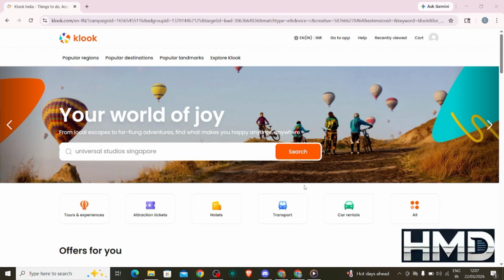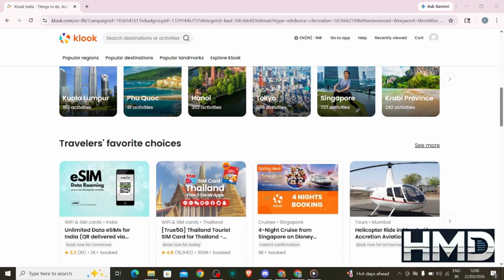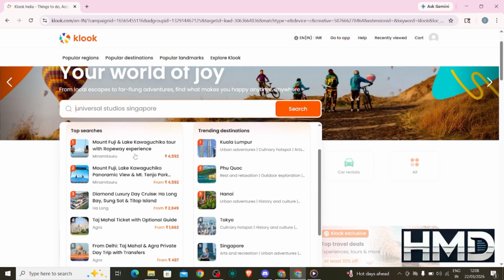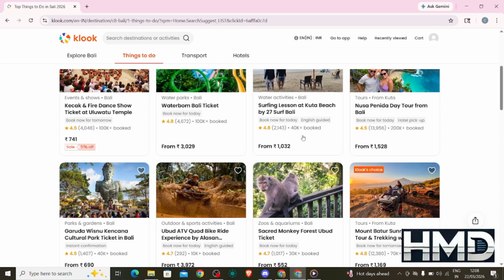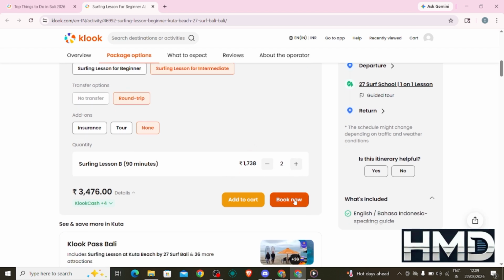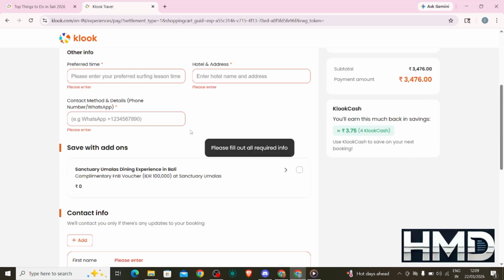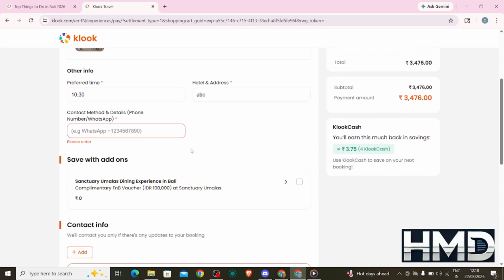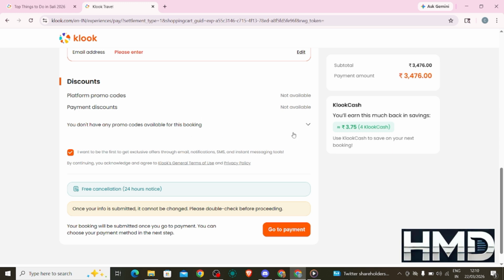How to Use Klook (Step-by-Step Beginner Guide 2026)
Learn how to use Klook in 2026 with this step-by-step beginner guide. Discover how to book activities, tours, tickets, and travel services, compare prices, and find the best deals . Perfect for travelers planning trips with Klook.